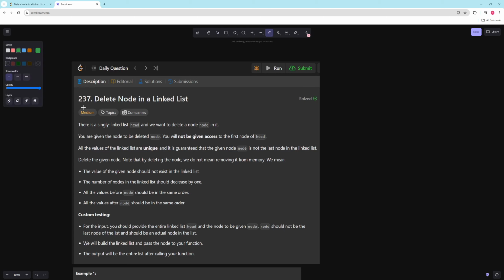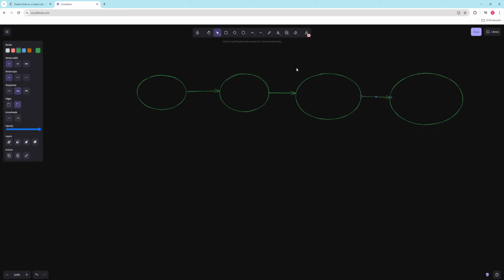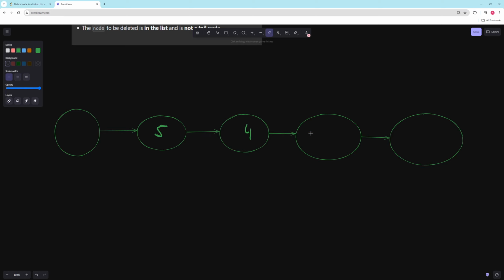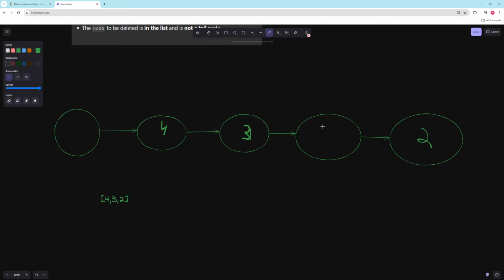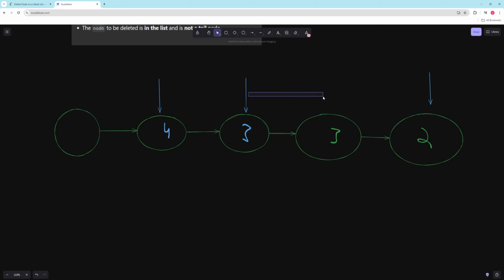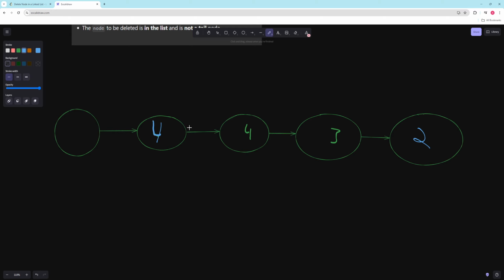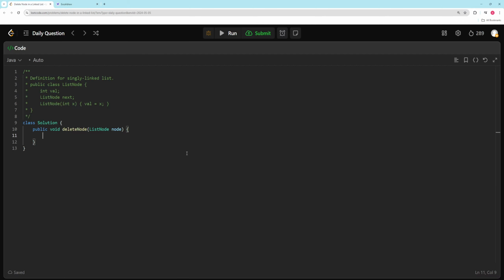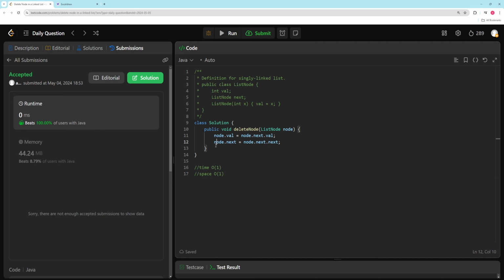LeetCode 237 - Delete Node in a Linked List - Java